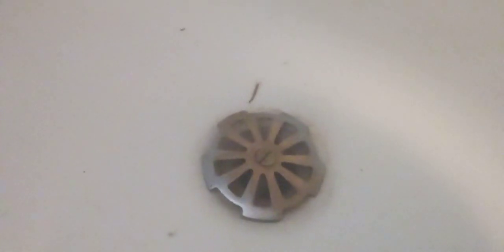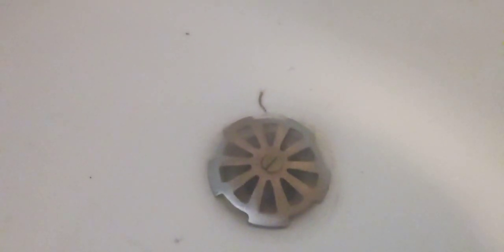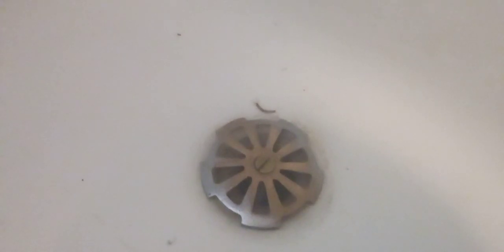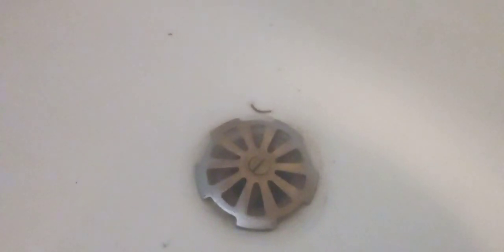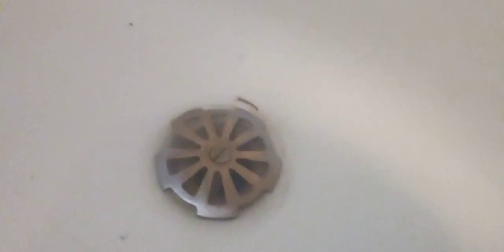I found a centipede